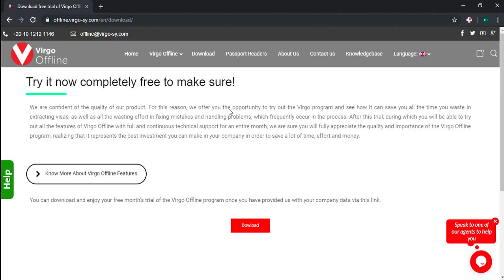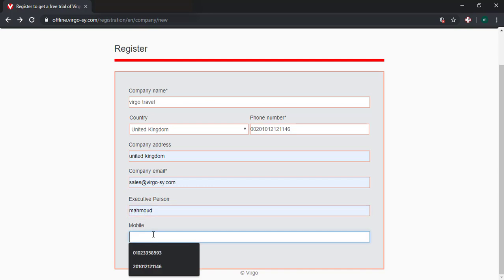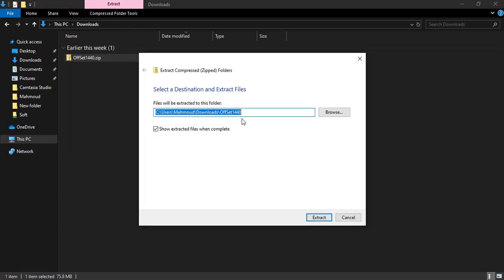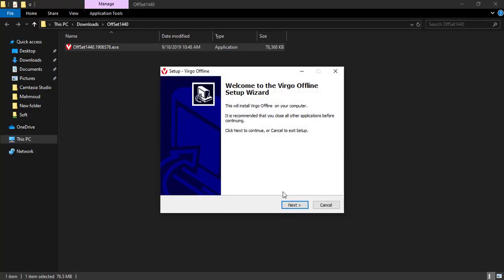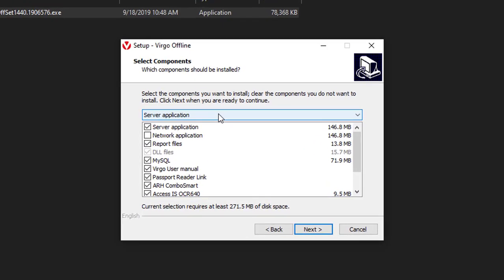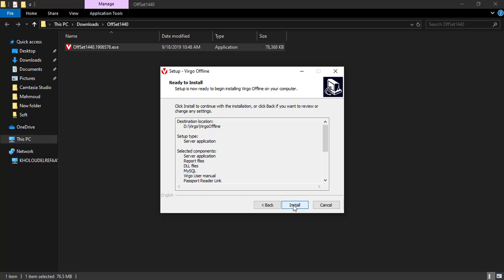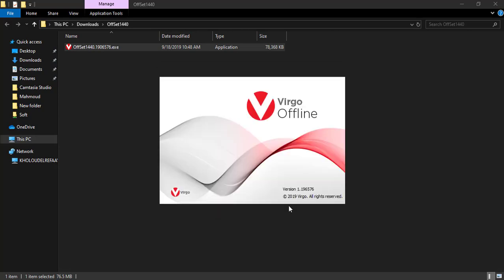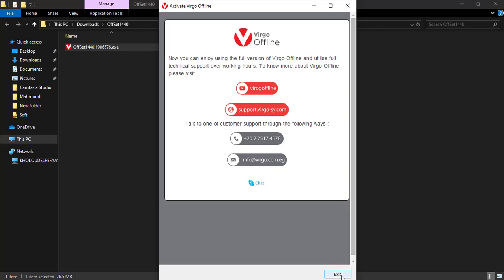Install Virgo Offline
2- Run setup file as administrator and Select setup language English then click OK
3- Click Next then select destination location and we advise to keep at D Drive
4- Define the application as Server with separate database or as Network with sub-database in the same network group
5- Select Start menu folder and check to create a desktop Icon then click Next Then Install to start Setup
6- When done click Finish then click Ok to install MySQL service database then Yes to add to firewall
7- Fill Up the Activation Form with your company detail and Click Activate then Exit
9- Click Start to search for update then click Get Update and next to update to last Version

"Virgo Offline" is integrated system to save Time, Effort & Cost for Visa issuing, by give all needs of tourism companies with high accuracy and speed.

to install the latest version of Virgo Offline please visit